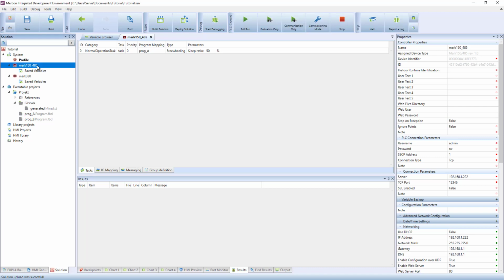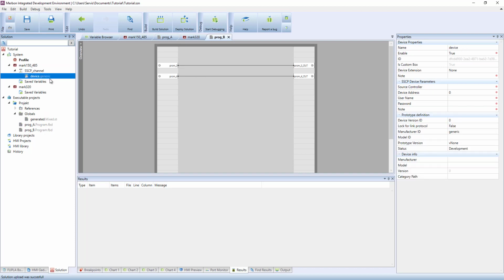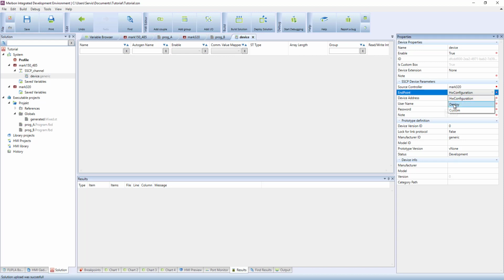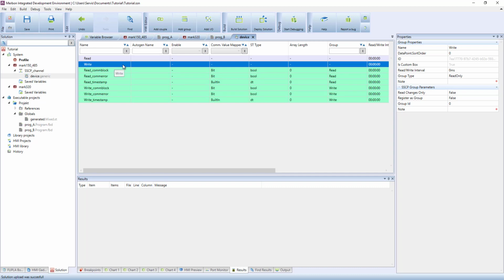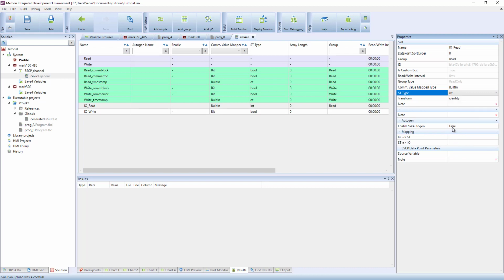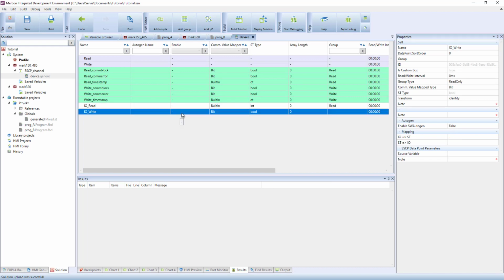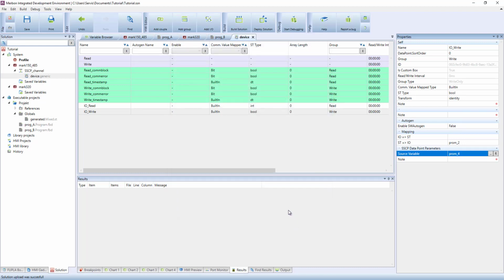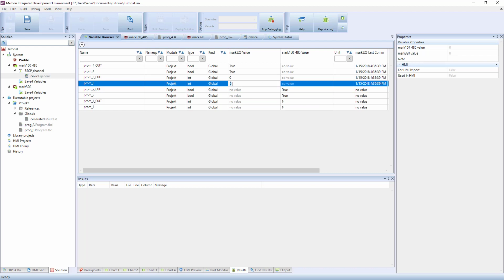Communication protocol SSCP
This video was created in Merbon IDE 2.3.0.x